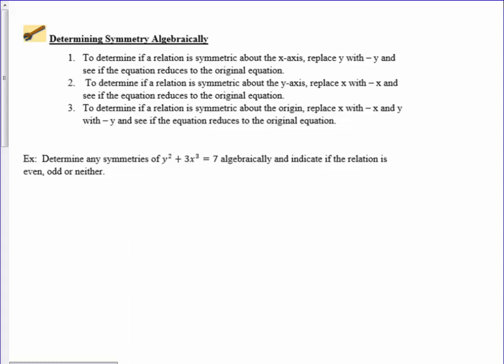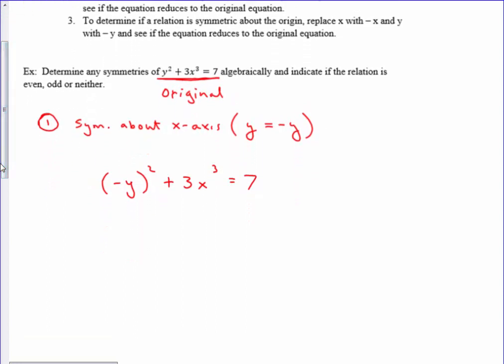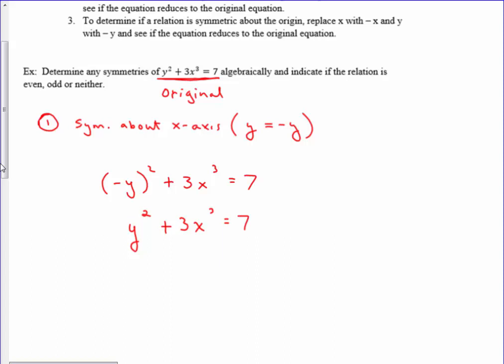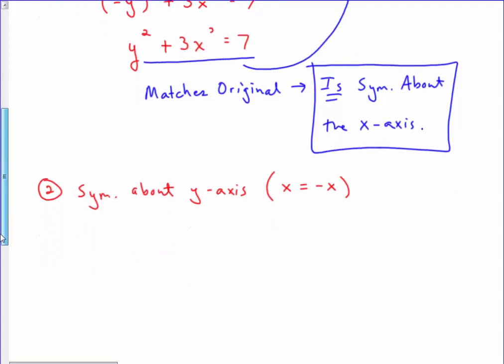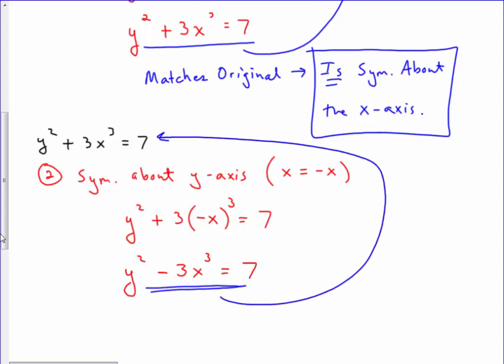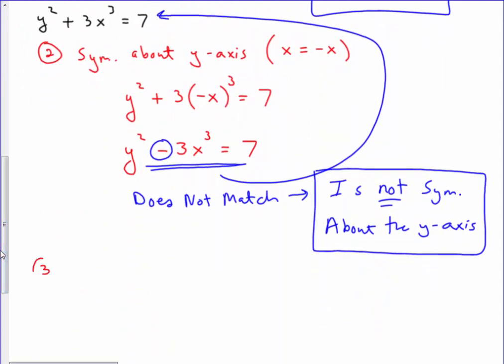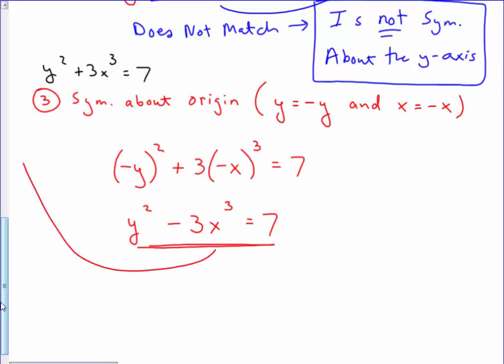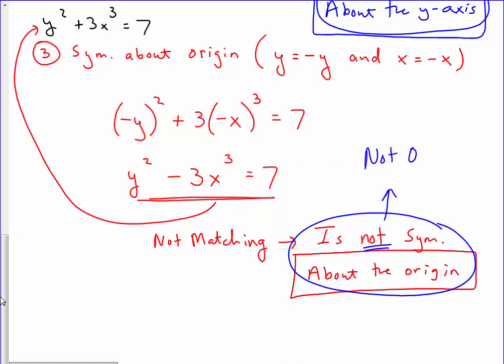Math 1314 - 2.4 Pg 70 - Ex 1